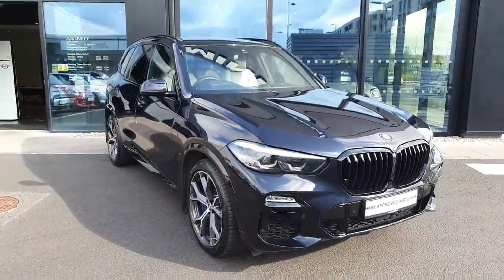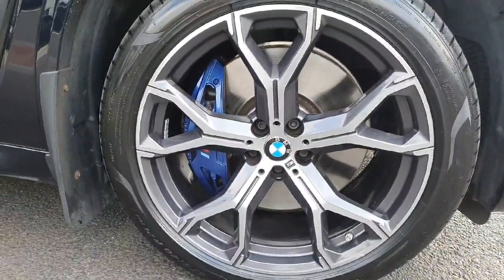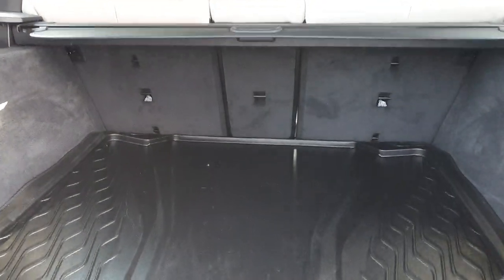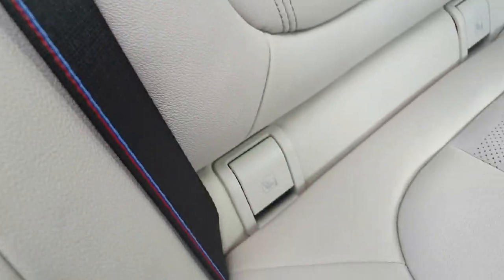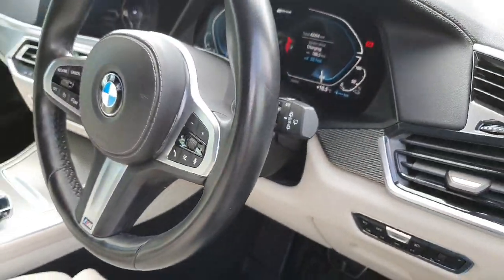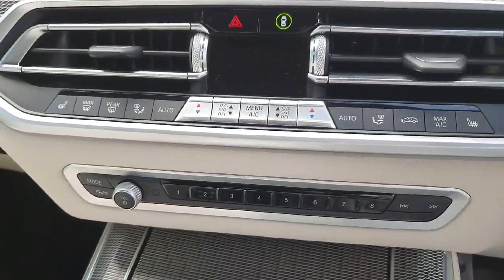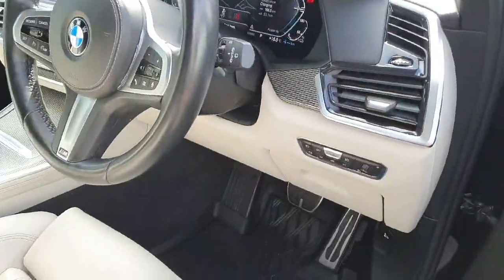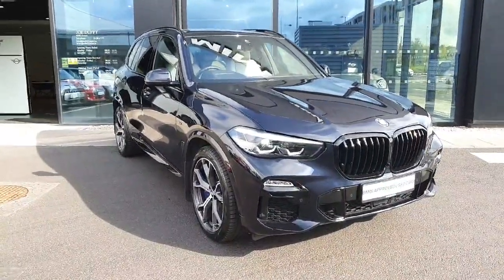201D24671 - 2020 BMW X5 X5 xDrive45e M Sport RefId: 389765